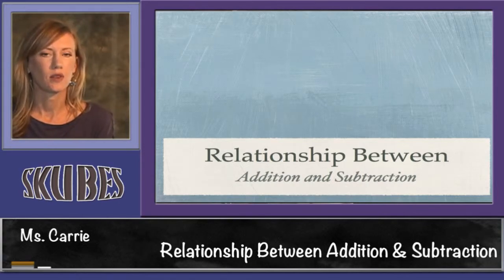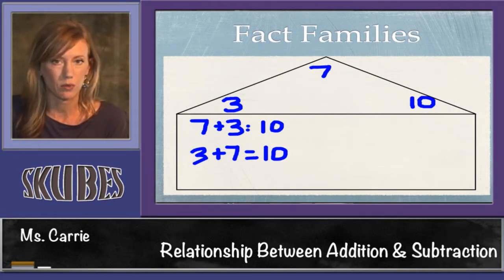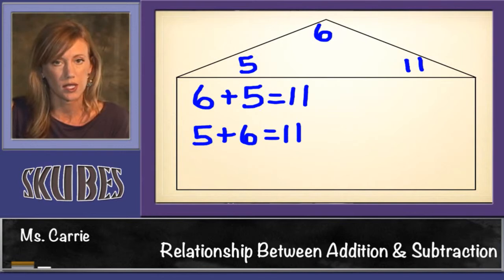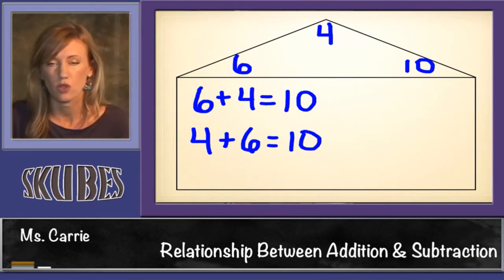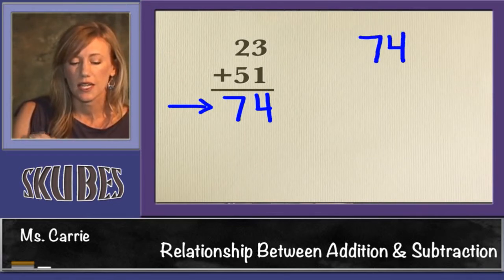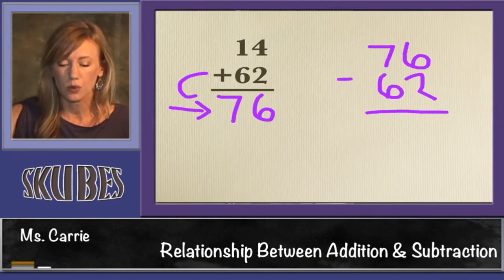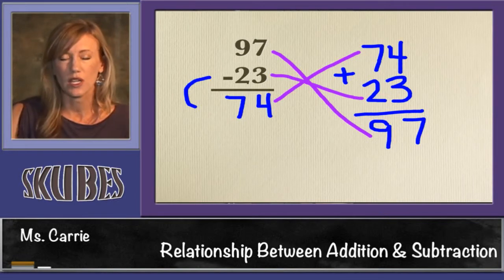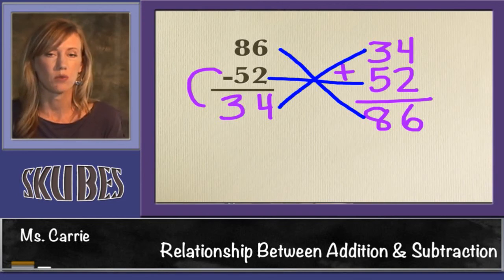Relationship between Addition and Subtraction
2.NBT.5
Fluently add and subtract within 100 using strategies based on place value, properties of operations, and/or the relationship between addition and subtraction.